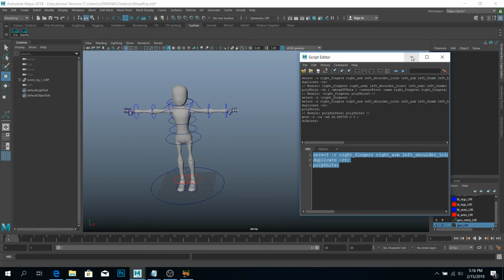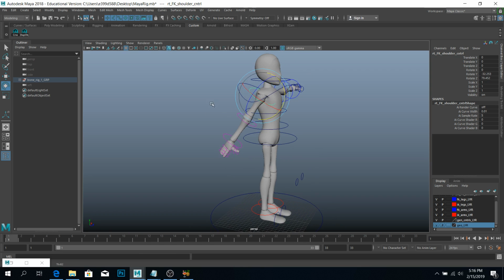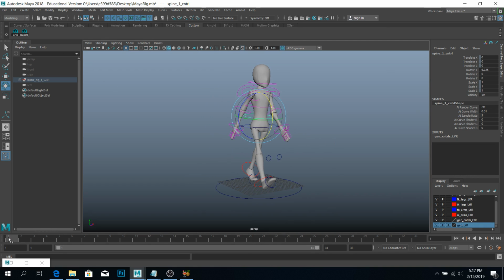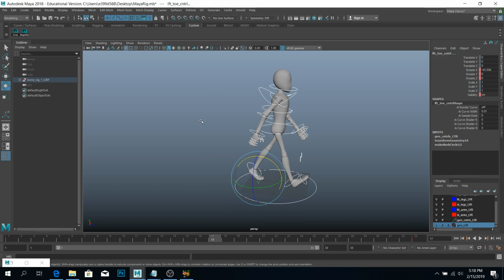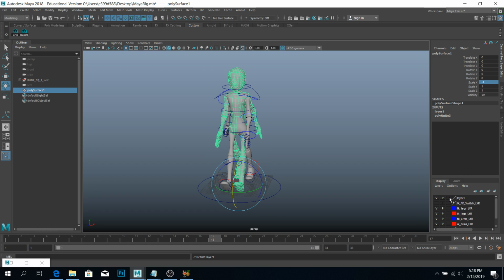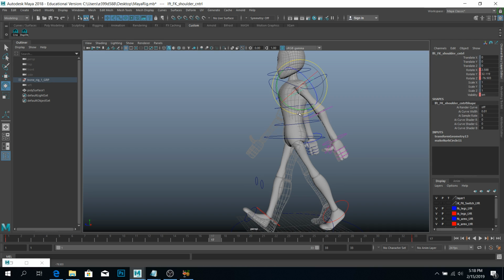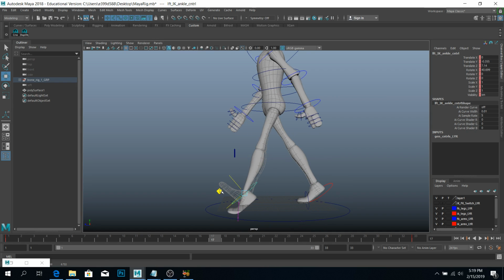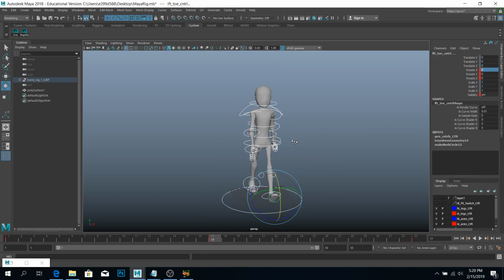How to use the Buttons we made